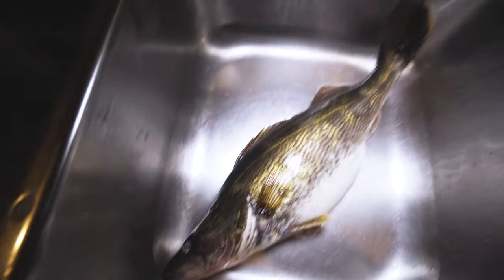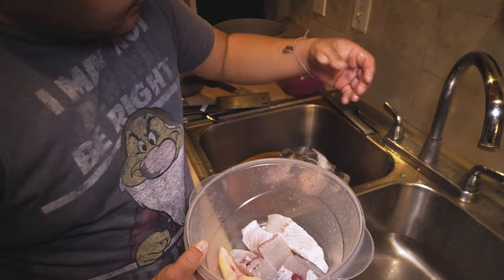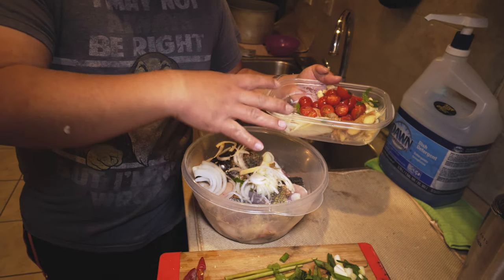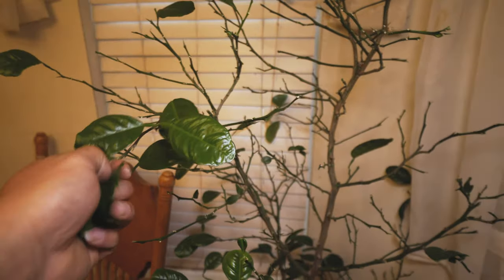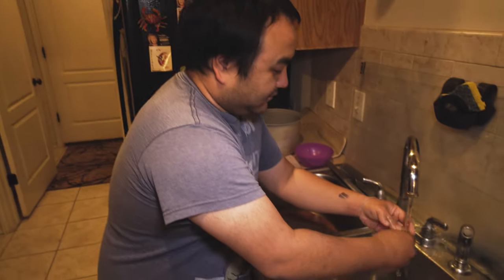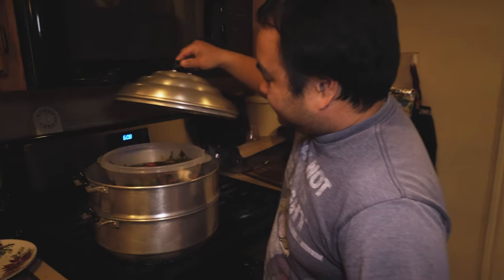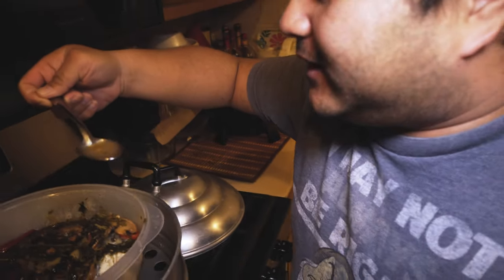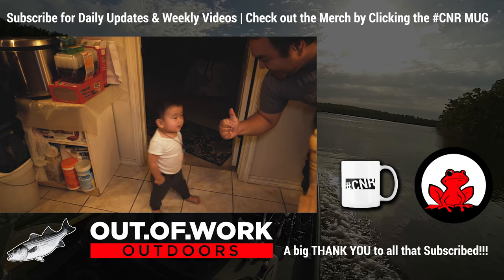Deliciously Simple How to Cook Steamed Fish(Walleye)- OOW Outdoors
One of our all time favorites; Steamed walleye.

Here is a detailed list of what I used in this setup:
90* Bend USB-C Cables

Our current "A" Camera Setup:
Camera Gear I used:

Lighting setup:
Led light
Light Filter